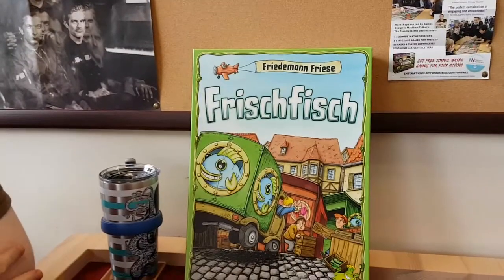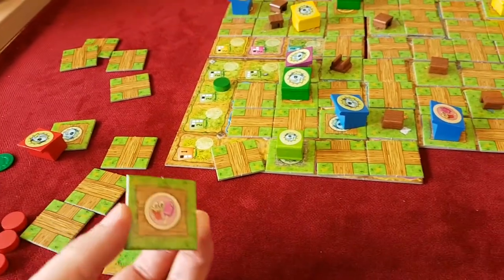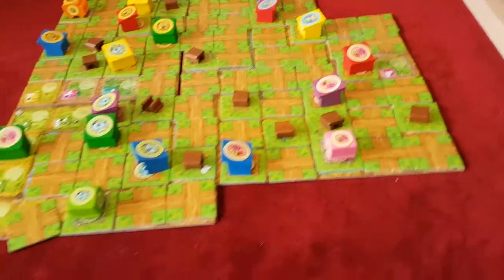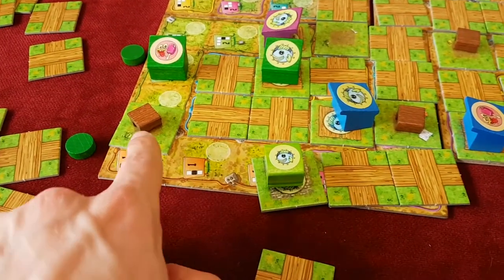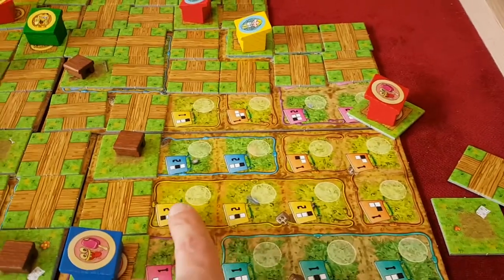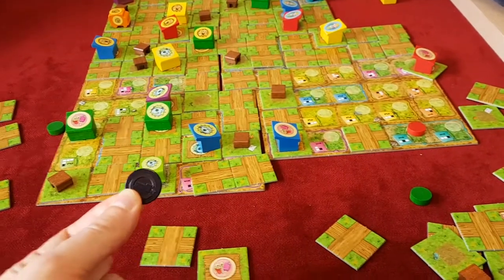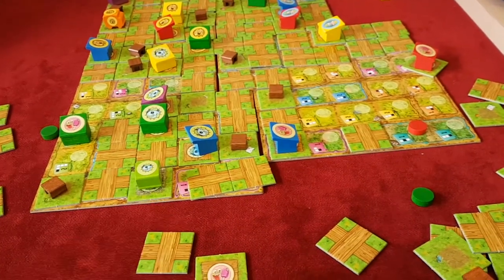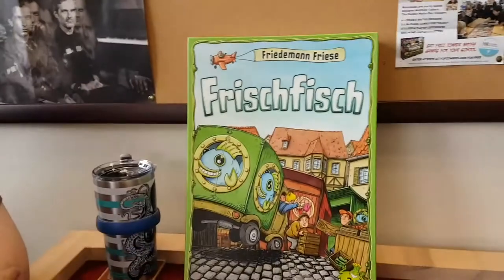Fresh Fish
Designer: Friedemann Friese